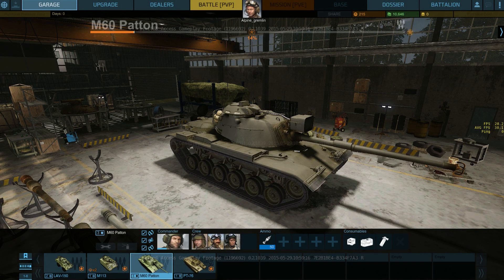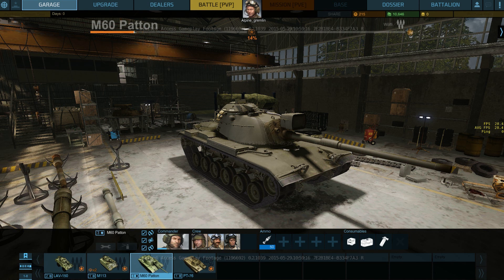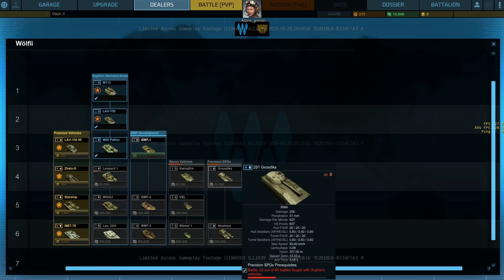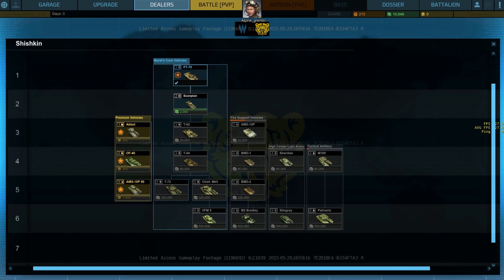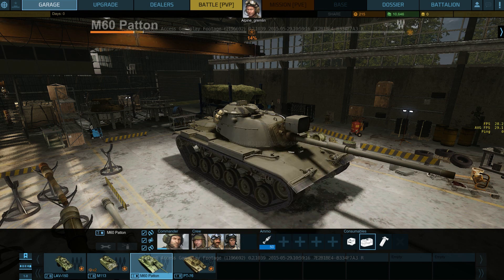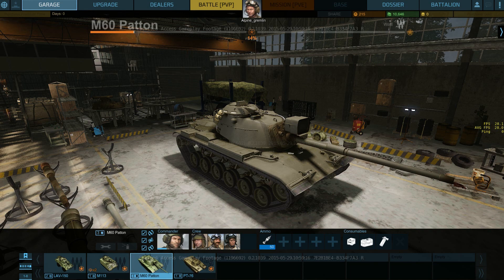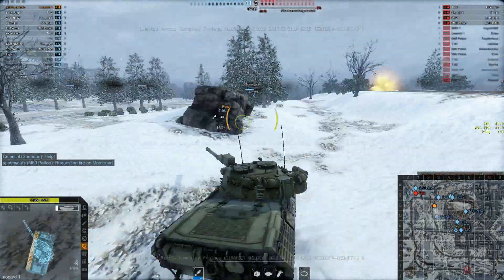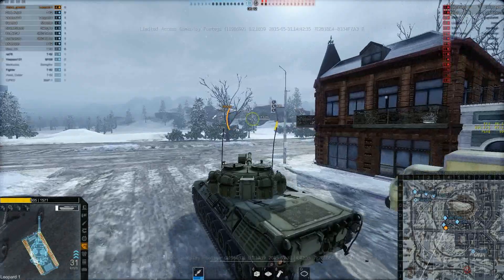Armored Warfare Commentary: Early Access Test Round 1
After months of inactivity I finally have a new video! Welcome to the first round of Armored Warfare early access alpha testing. In this video I go over some of the different aspects of the game and how they compare to World of Tanks. Enjoy the gameplay while I discuss some of my initial thoughts on Obsidian`s latest project!